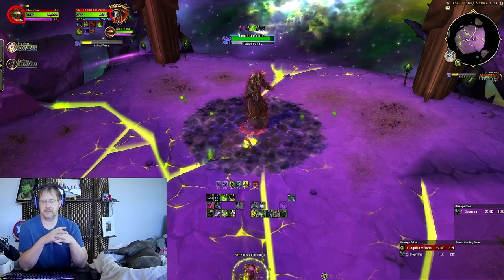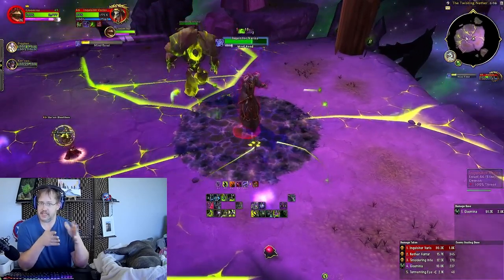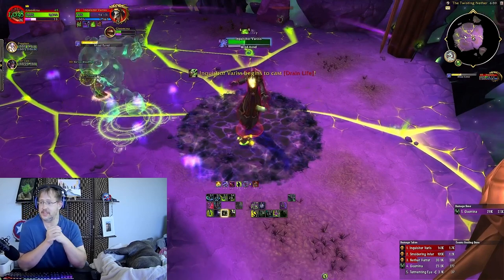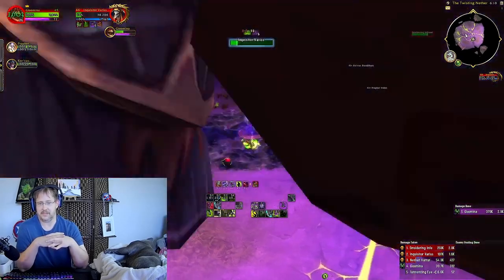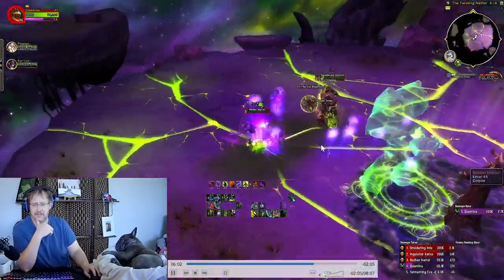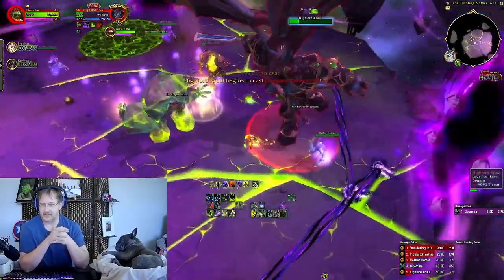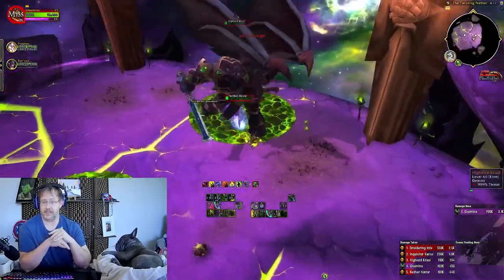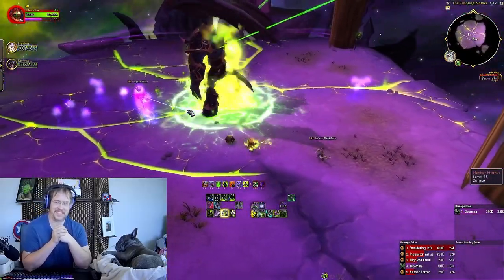Vengeance Demon Hunter | Mage Tower | Dragonflight